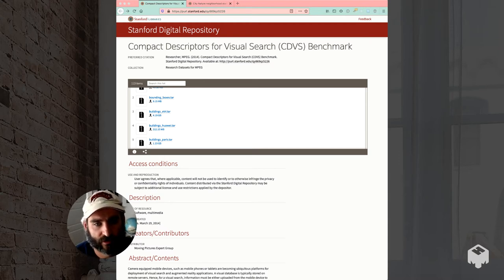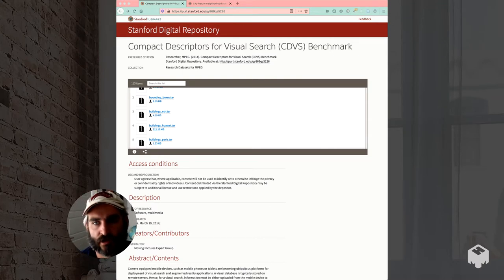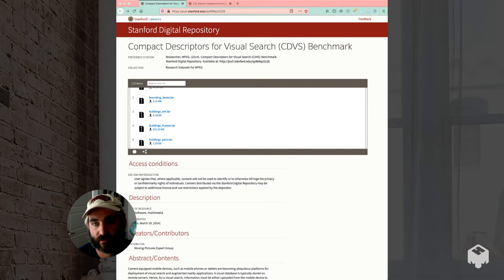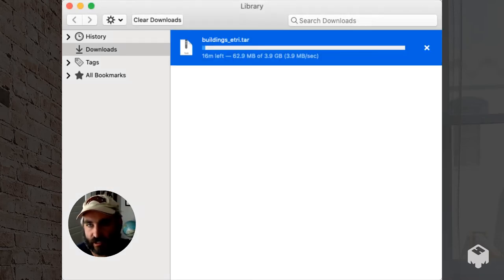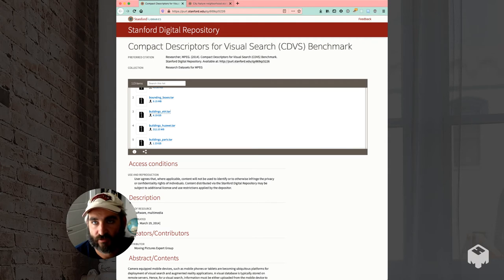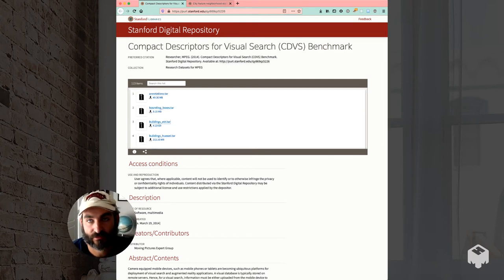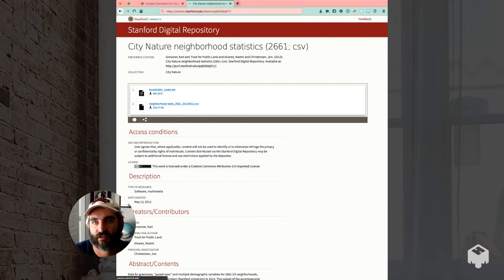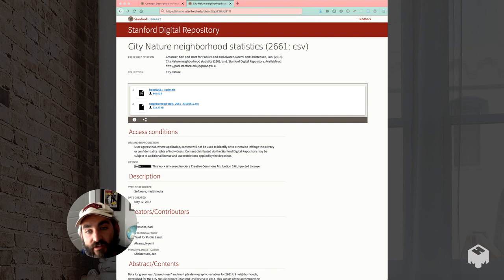Demo of Accept headers and whole object downloads from Digital Stacks